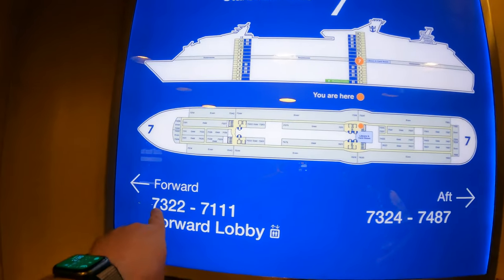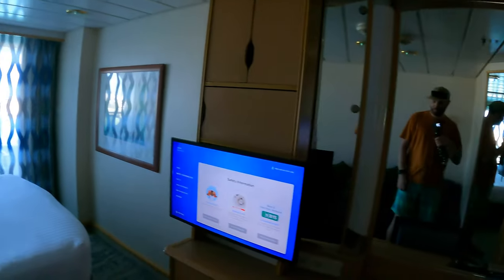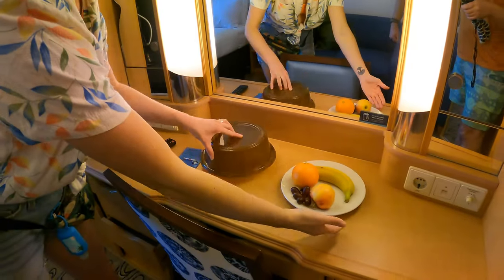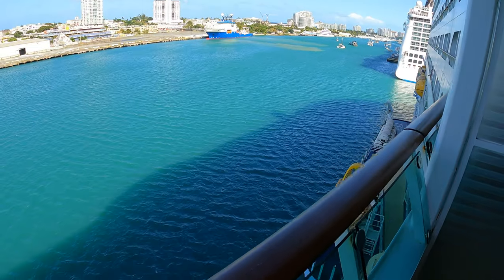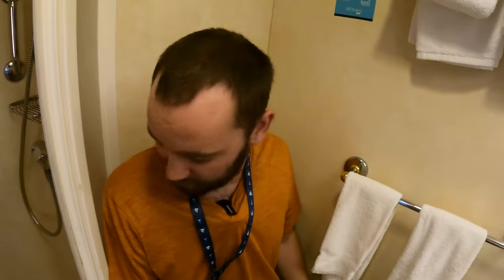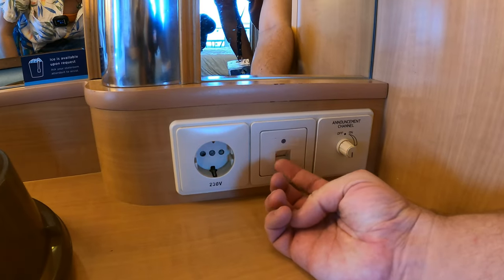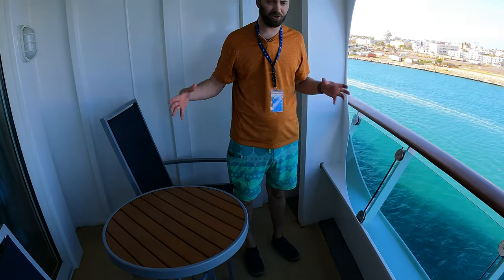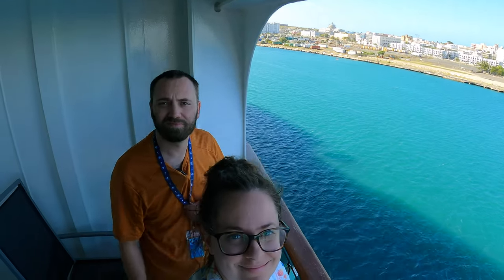Royal Caribbean Cruise: BALCONY OCEAN VIEW Room Tour 7324 Voyager of the Seas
Room 7324 on Voyager of the Seas. Starboard side, mid ship.
Interested in taking a cruise but don't know where to start? Let me help! I am a Travel Advisor now, shoot me an e-mail at and let me do all the work so you can have all the fun!